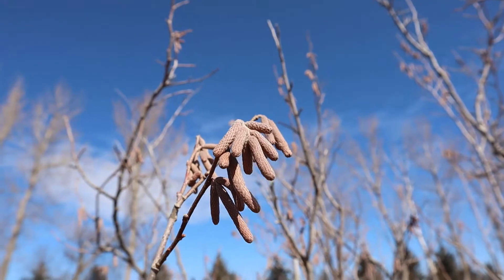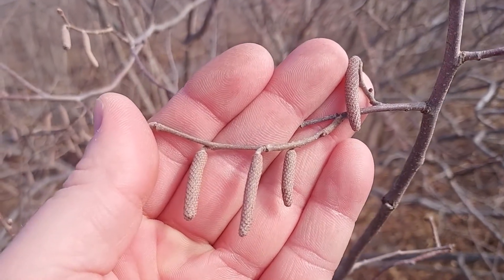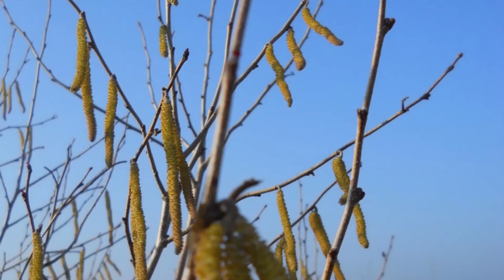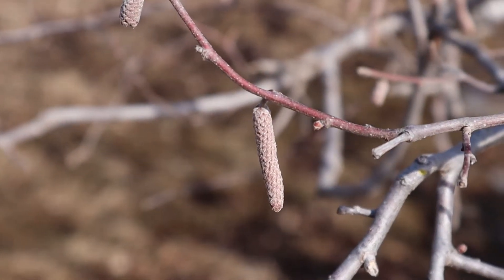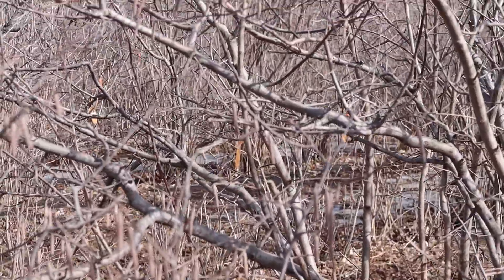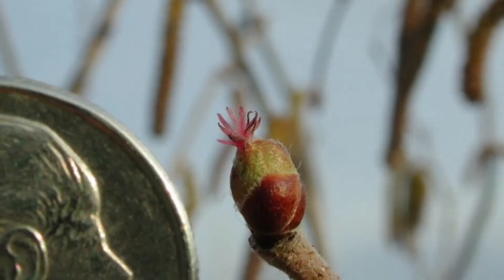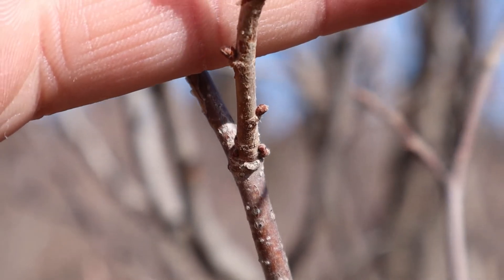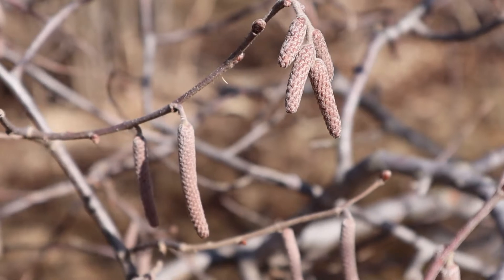Sex and Hazelnuts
This short video is about the male catkins which shed the pollen and the female flowers that produce the nut cluster.